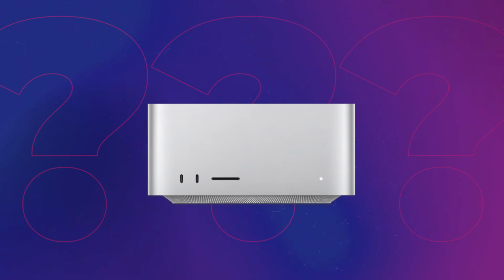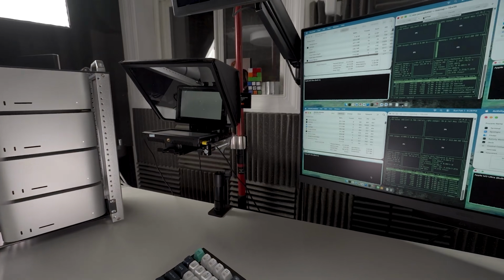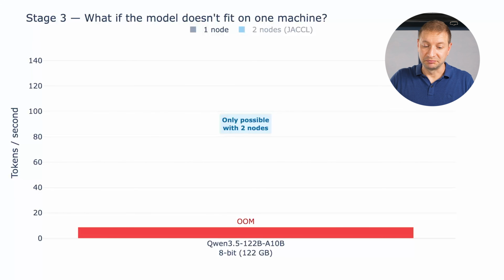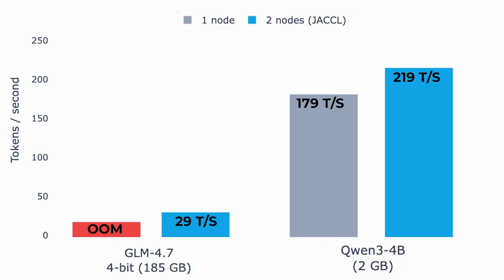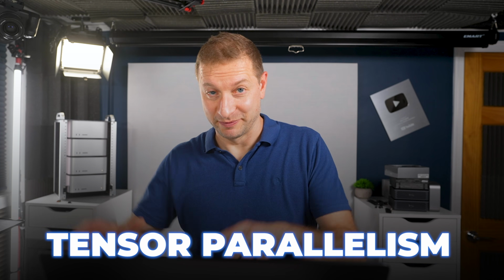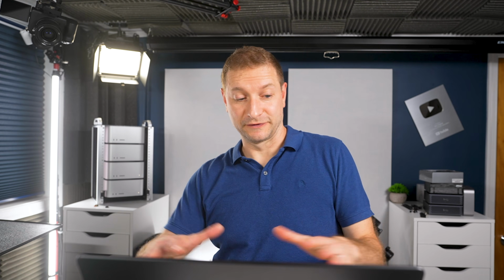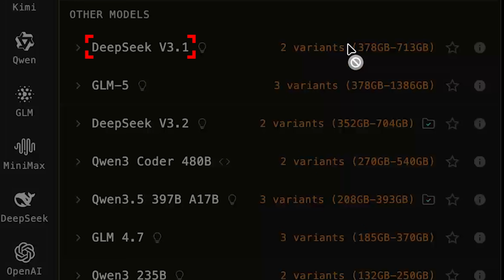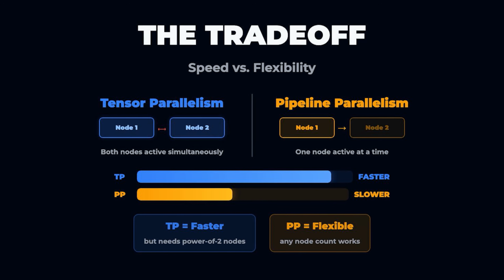I Linked 3 M5 MacBooks to Run "Impossible" AI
I linked 3 M5 Max MacBook Pro machines to see how far next gen local AI can go.
💰 Special Launch Price: $1,099 USD / $1,499 CAD
(Original Price: $1,499 USD / $1,799 CAD)
✅ 3-Year Warranty ✅ FREE Premium Accessory Gift Bag (Value: $200+)
US: DTC AMZ
CA: DTC AMZ

👀 Flash deal on the M5 Pro MacBook Pro good for today only (sorry if you're seeing this later)